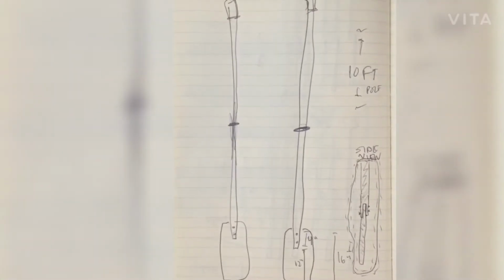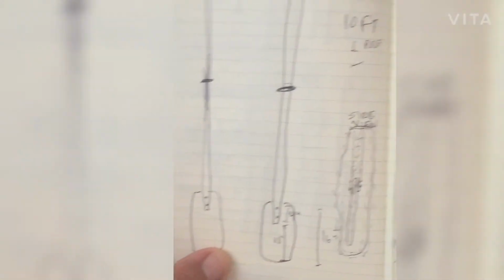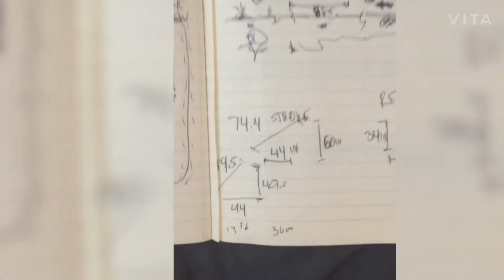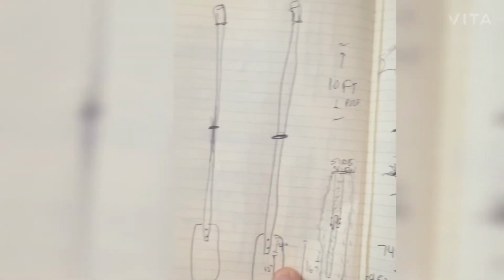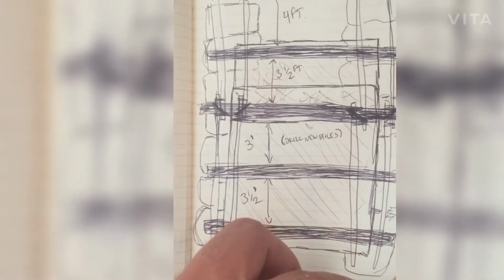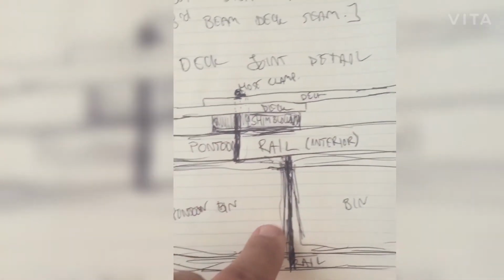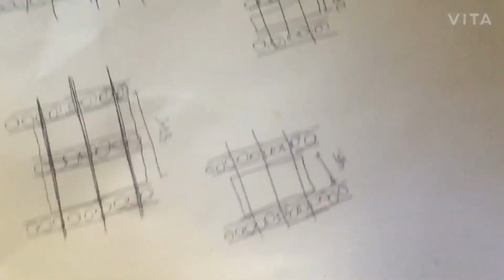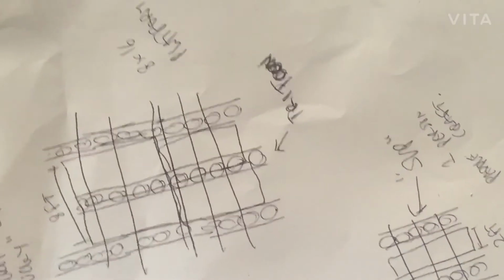DIY PONTOON BOAT - The DreamBoat: sketches, diagrams, concepts.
A tour through the notebook. Various sketches and ideas. Maybe one idea inspires an idea within your mind?